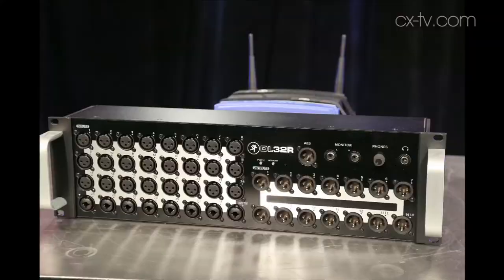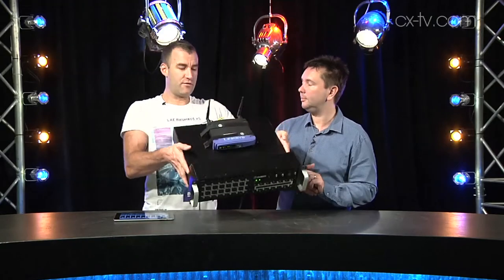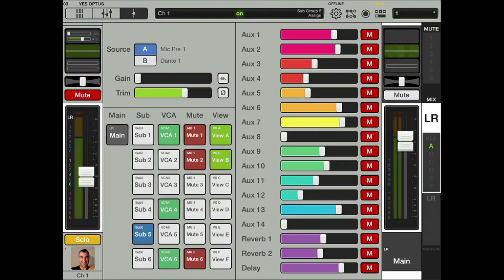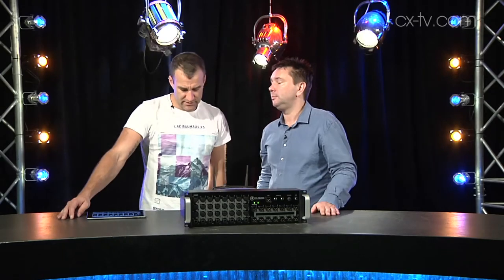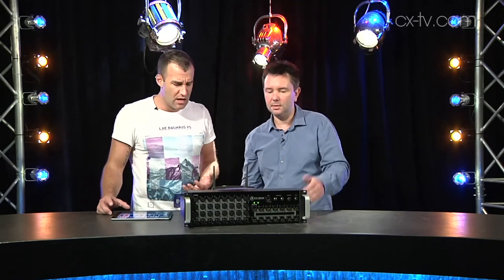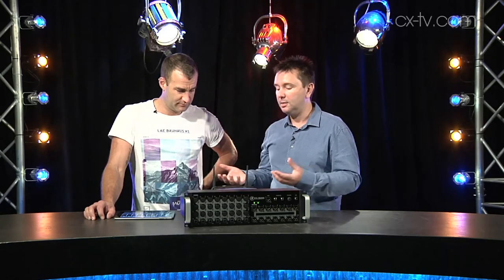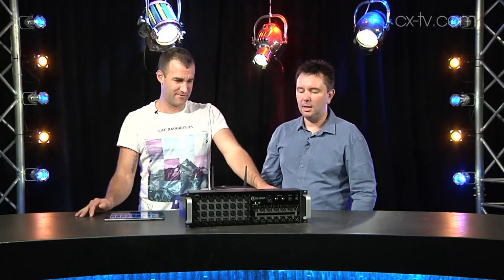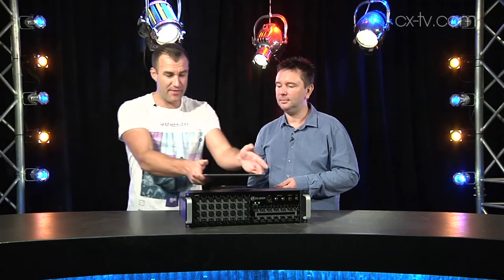GB100 Mackie DL32R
GB100 Mackie DL32R digital mixer with iPad control